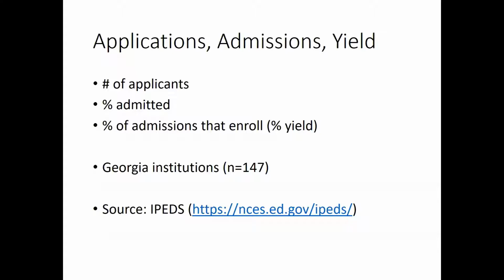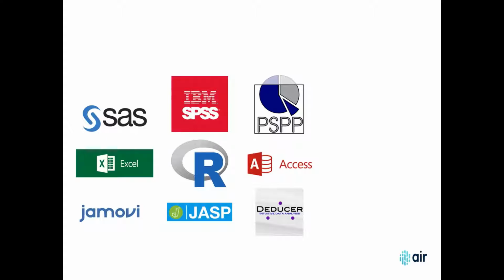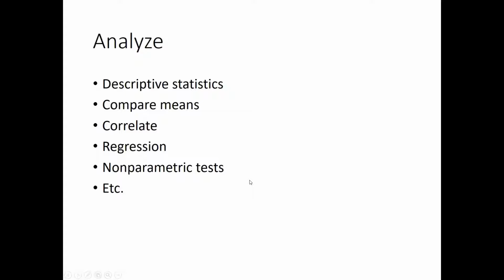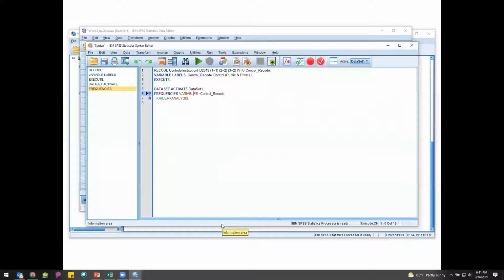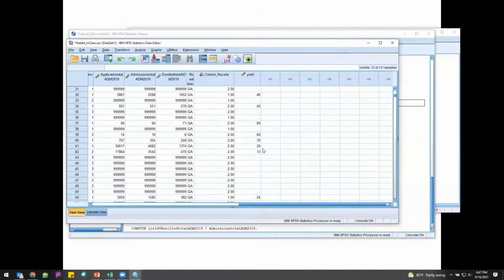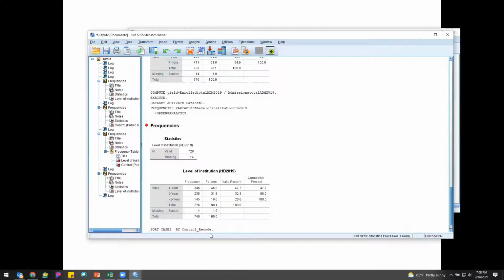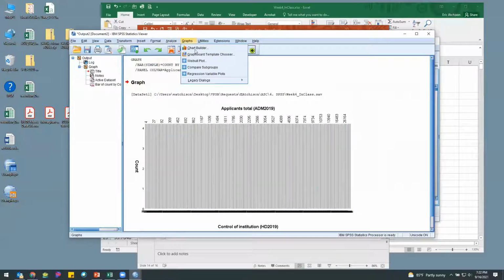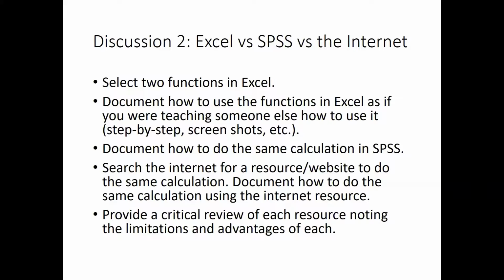EAM 630 Week 4